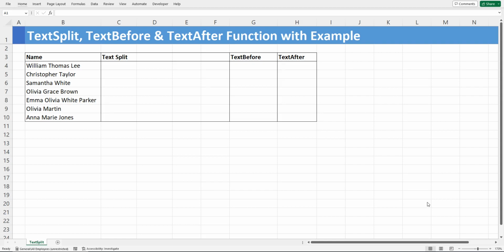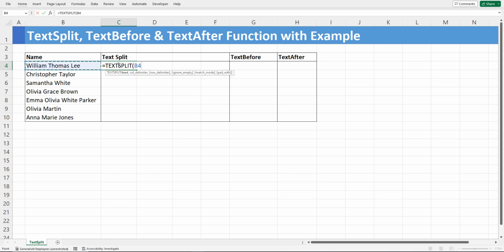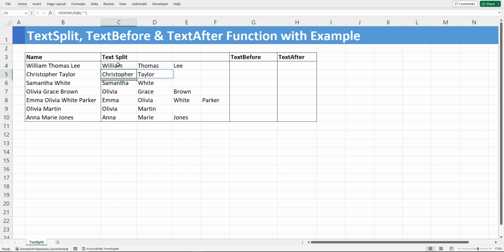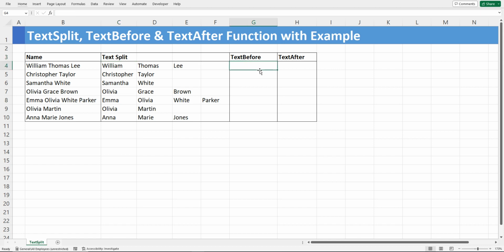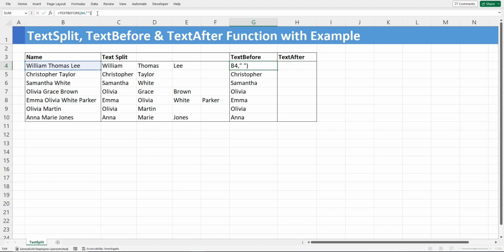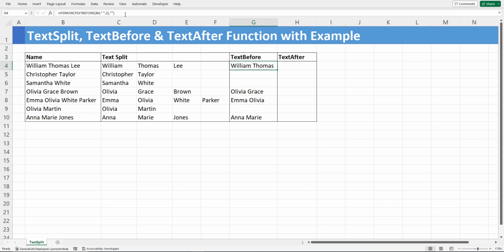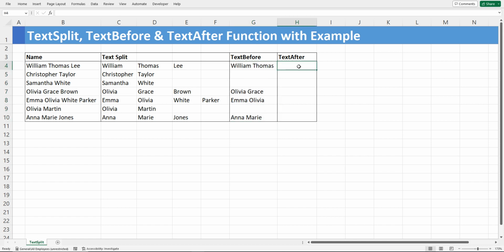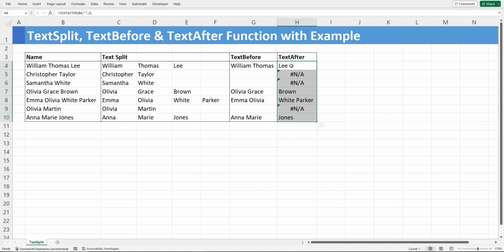TextSplit, TextBefore & TextAfter function in Excel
Use the TextSplit function to split first name, last name and middle name based on different criteria.

Use the TextBefore function to split the name as per give delimiter and based on other criteria.

Use the TextAfter function to split the name as per give delimiter and based on other criteria.

These formulas will help you work more efficiently with your data. Whether you're a beginner or an experienced Excel user, you'll find valuable insights and tips to apply in your work.